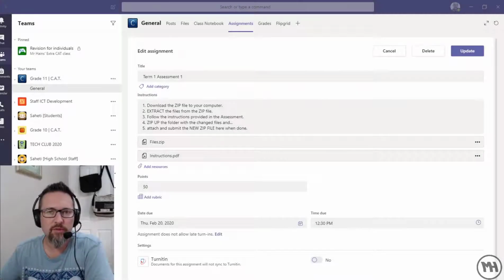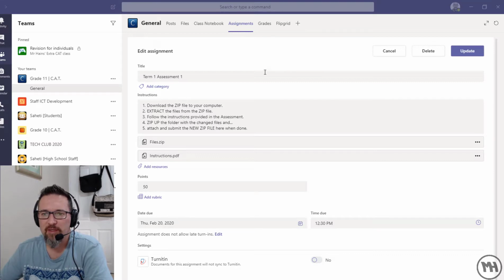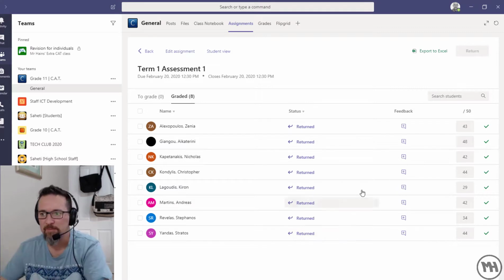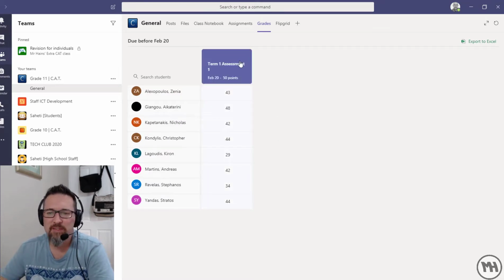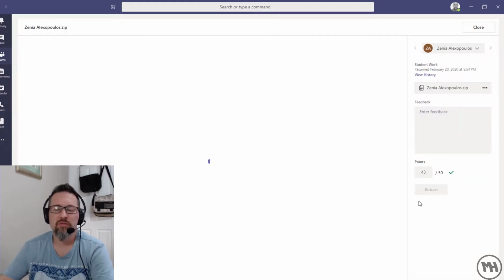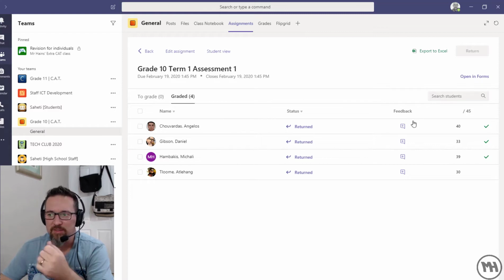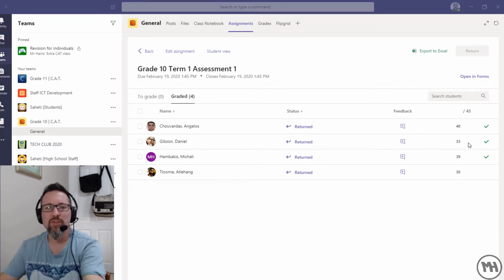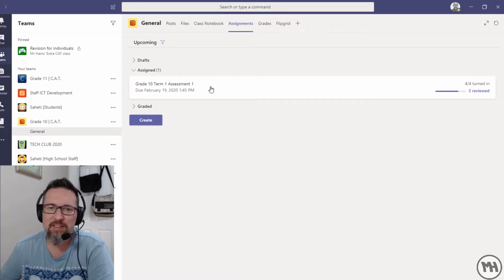19 - Assignments in Teams 2